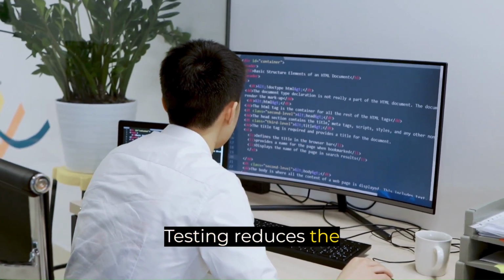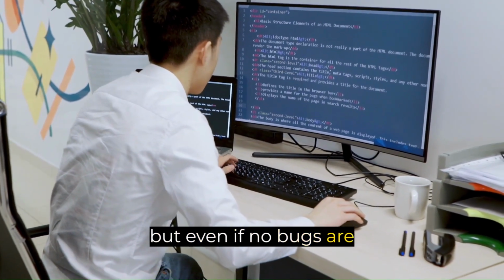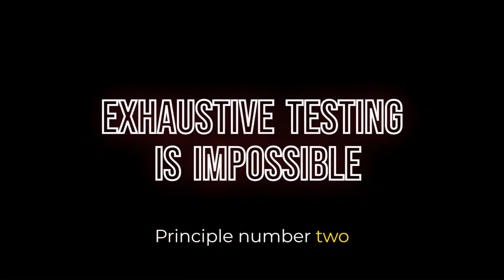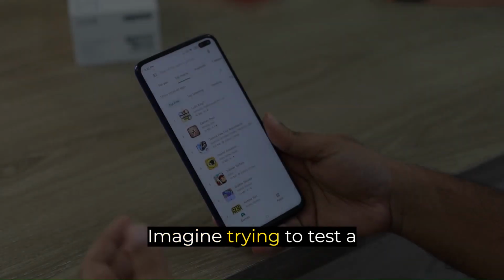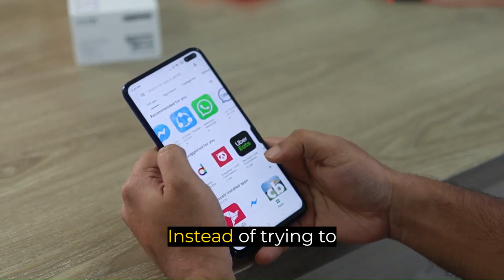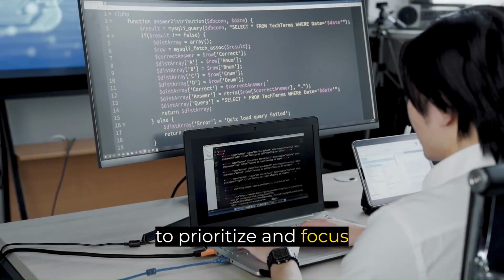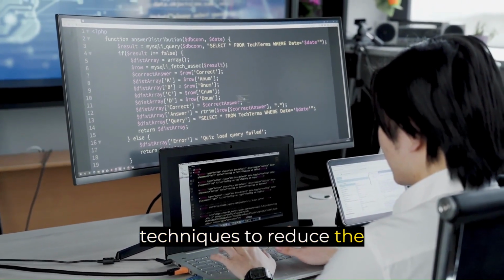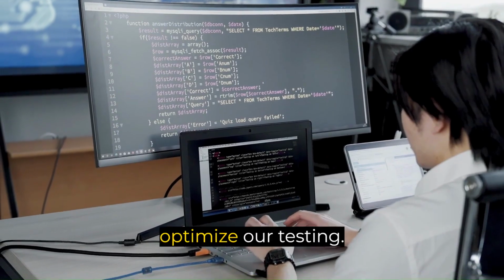ISTQB:7 principles of testing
In this video, we delve into the 7 fundamental principles of testing. Discover key concepts such as test objectives, traceability, and risk-based testing, and learn how to apply these principles to enhance the effectiveness and efficiency of your software testing processes.

Video Sections
00:00 Intro
00:12 Testing Shows the Presence of Defects
00:40 Exhaustive Testing is Impossible
1:20 Early Testing
1:57 Defects Clustering
2:50 Pesticide Paradox
3:19 Testing is Context Dependent
3:38 Absence of Errors Fallacy

Unlock Your Learning Journey Today! Enroll in my FREE Udemy course by clicking the link below and gain valuable knowledge on Software Testing. Don't miss out on this opportunity to expand your skills and enhance your expertise.